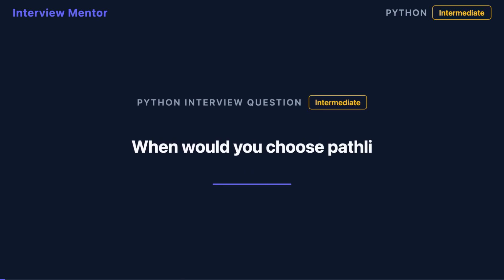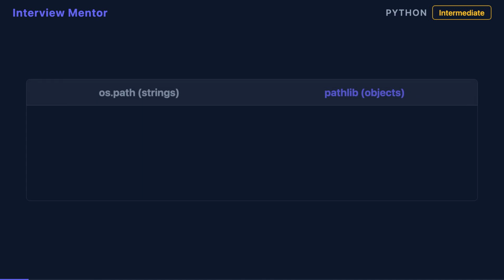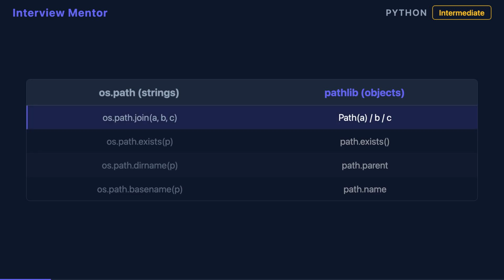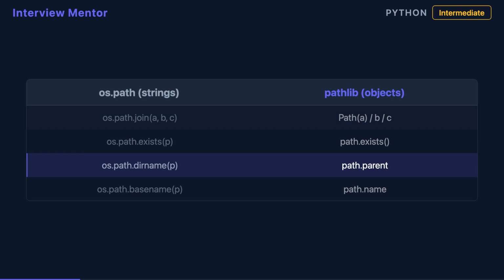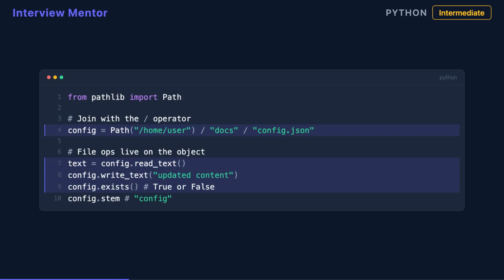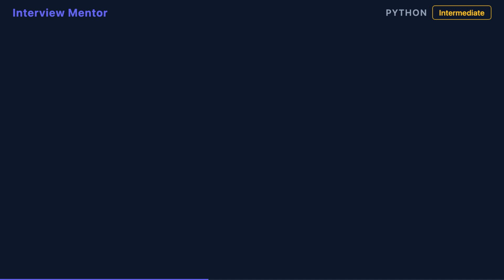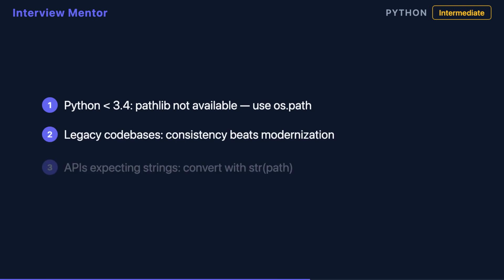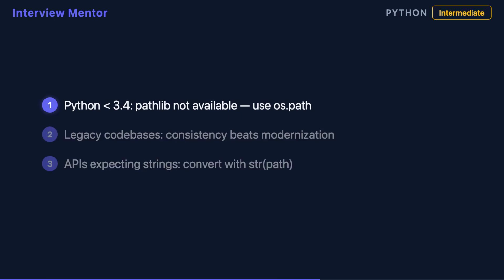pathlib vs os.path: When to Switch in Python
When should you use pathlib instead of os.path in Python? This video breaks down the key differences — object-oriented Path objects, the / join operator, cross-platform compatibility, and when legacy constraints still justify os.path. Ideal prep for Python intermediate interviews.